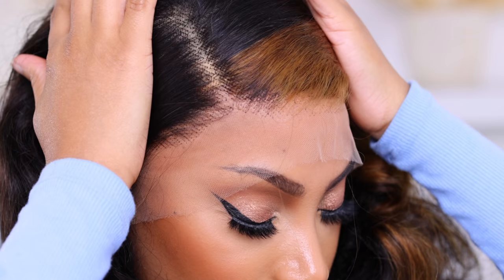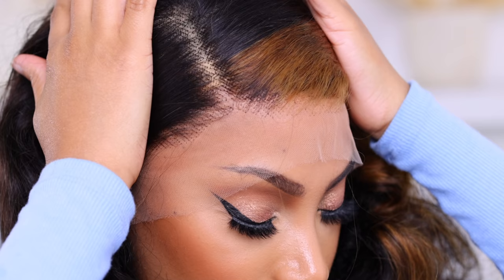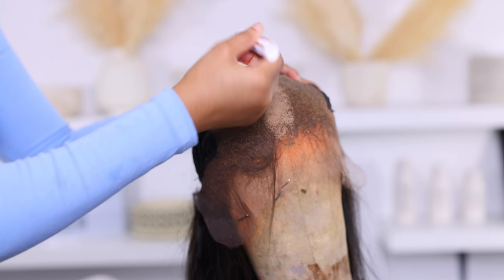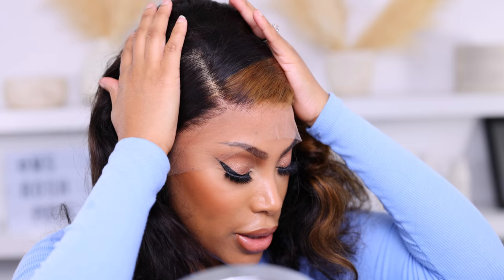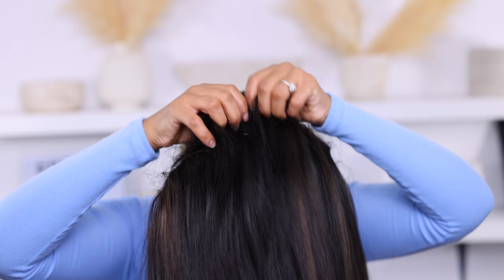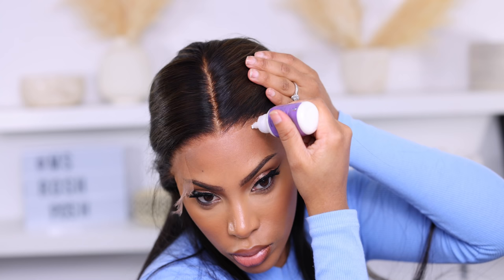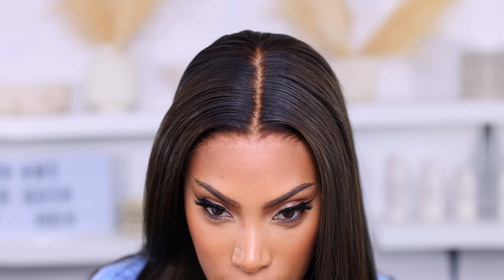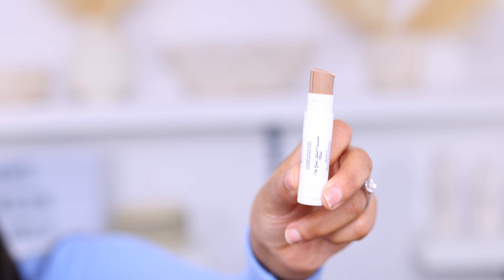HIDE THE KNOTS ON YOUR LACE WIG (FAKE SCALP WITHOUT BLEACHING)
products used
Perfect line Swiss  the lace grid filler  ( The shade I'm using is Tan )